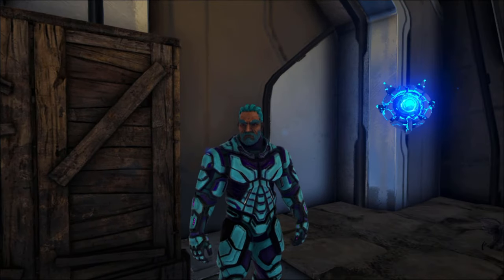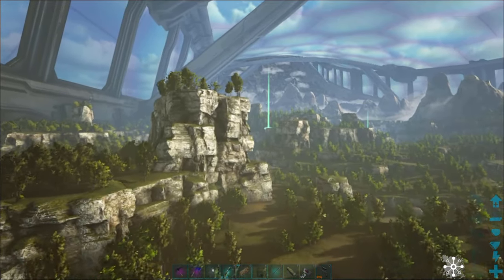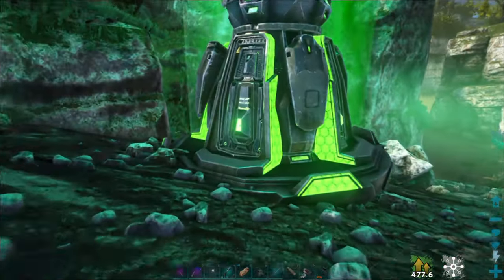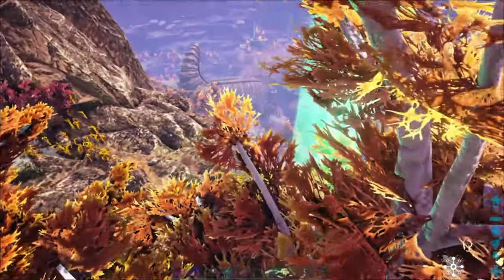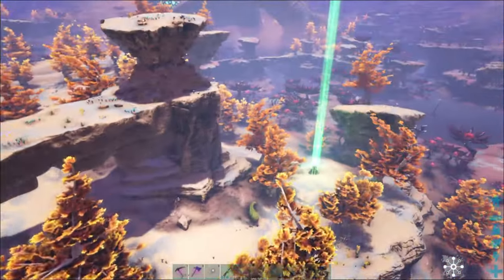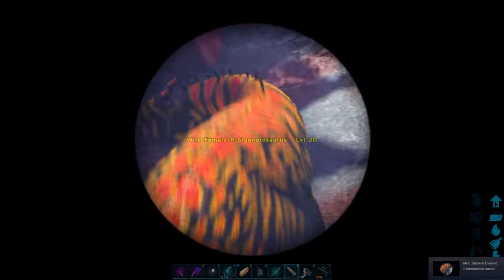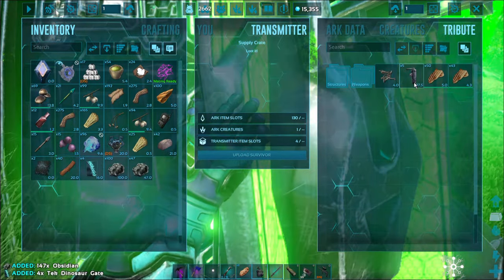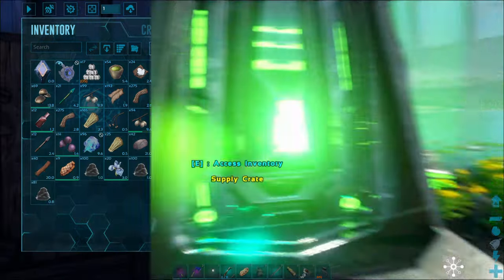Ark Genesis 2 Easy Loot and Tek Items 💥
I wanted to show what type of items you can get from the supply drops. This is really easy loot and easy tek items in Ark Genesis 2.

Then message me. It’s open by invitation only. Once I invite you, you’ll be given a link and you can start the server anytime you want to play. It will shut off when no one is on.